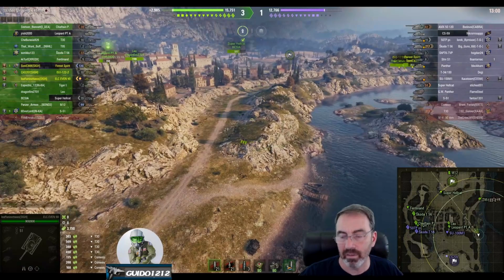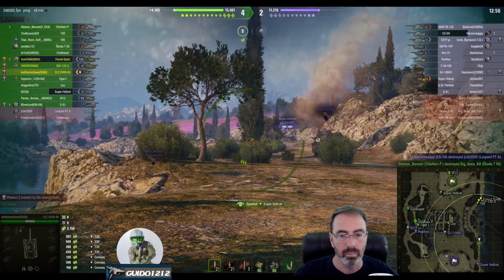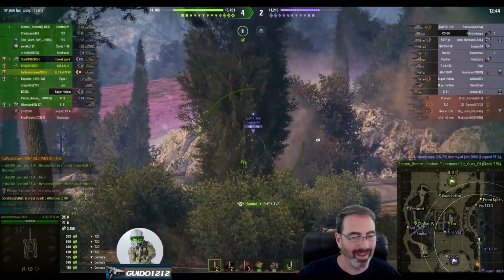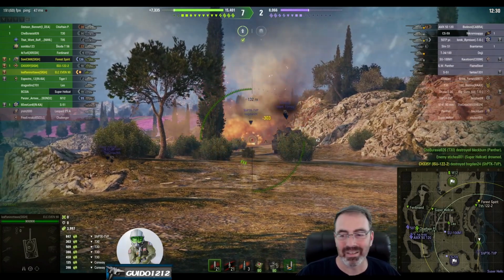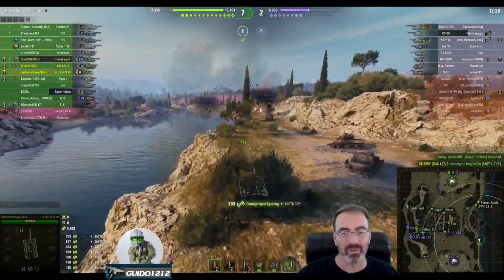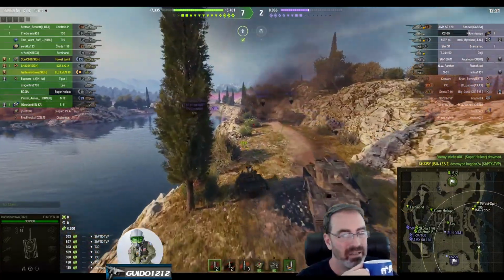Tactics Talk: Alternate Abby With Leaf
Guido’s Discord    / discord
WoTNA Stream Team    / wotpartneredccs